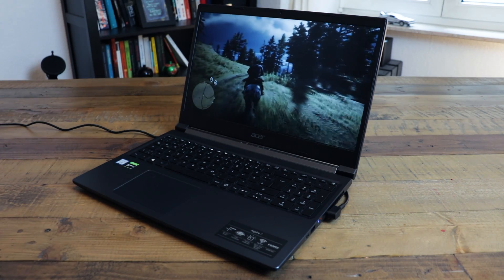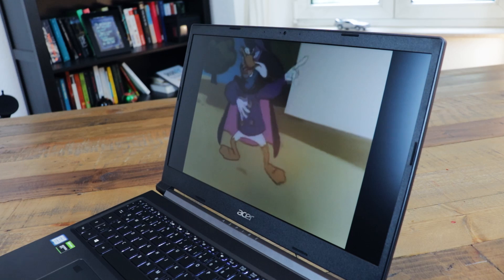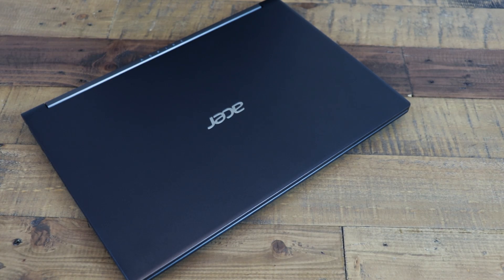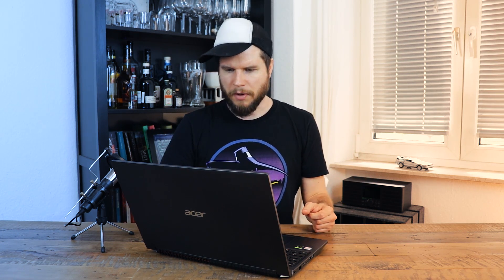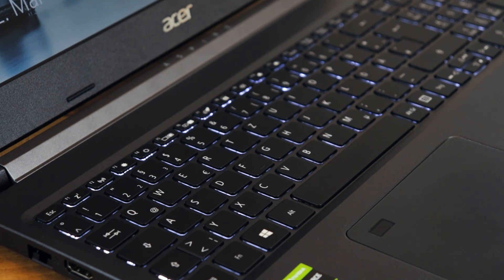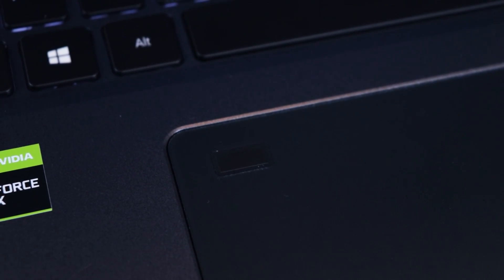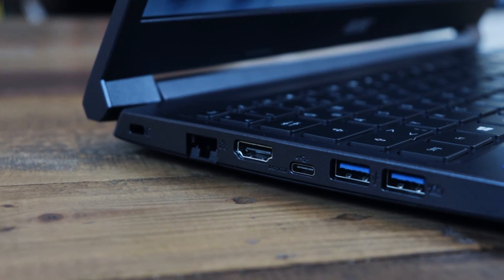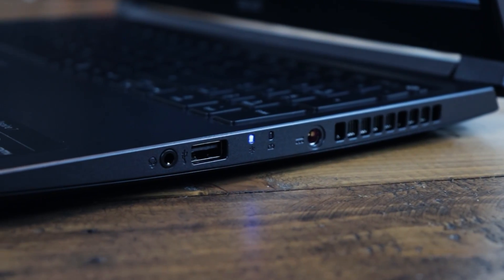Acer Aspire 7 (2020) GTX 1650ti - Review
A quick & dirty review of the next installement of ACER's Aspire 7 with a GTX 1650ti and an i5 9300h. The new generation of entry level midrange gaming laptops.

-x-y-x-y-x-y-x-y-x-y-x-y-x-y-x-y-x-y-x-y-x-y-x
Install TUBEBUDDY for free for your browser to improve youtube statistics
and options for YOUR Youtube Channel!
Helps with Tags and best practice for uploading and creating videos:
-x-y-x-y-x-y-x-y-x-y-x-y-x-y-x-y-x-y-x-y-x-y-x

Acer Aspire 7 (A715-75G-517Y)
NVIDIA GeForce GTX 1650ti (Laptop / Notebook) / 4GB
Intel i5 9300H
Full HD Display
1TB M.2. SSD
8GB DDR4 Ram
Windows 10